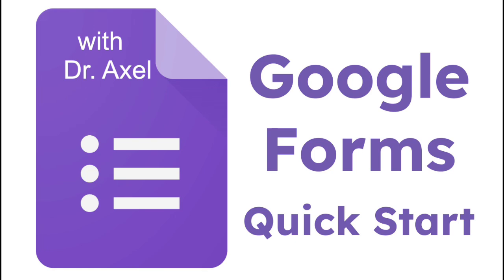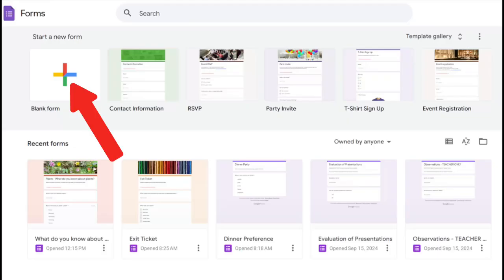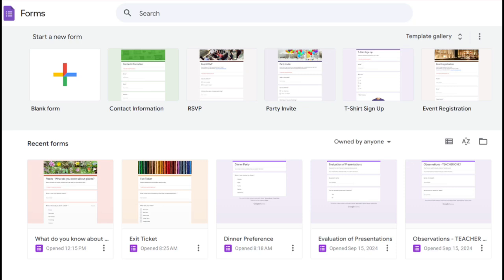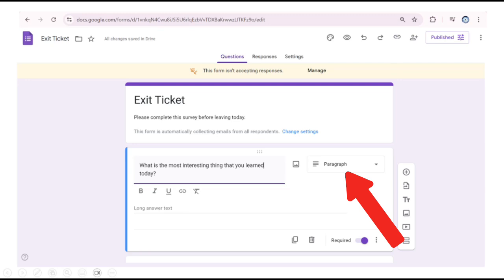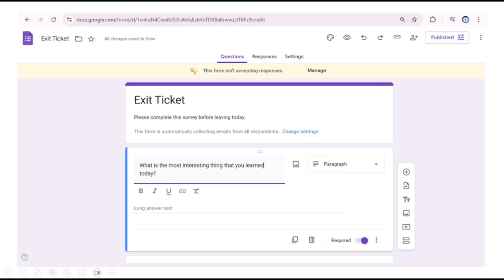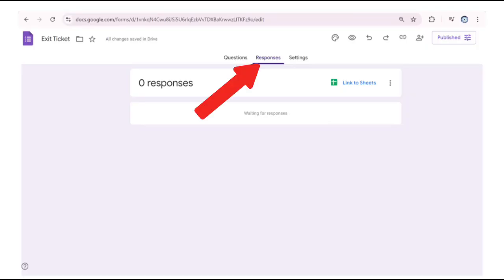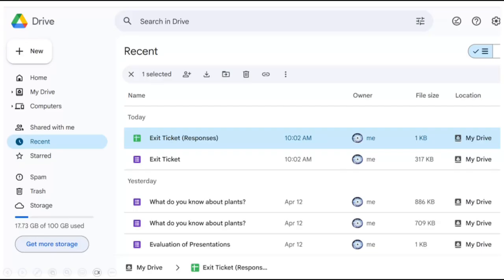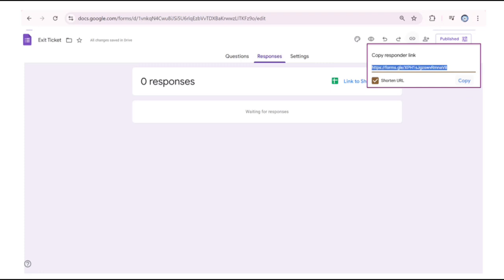Google Forms: Quick-Start Video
In this video, learn how to find Google Docs in your app launcher, make a quick survey or exit ticket, how to create one question, and how share the link to the form, and how to check responses.